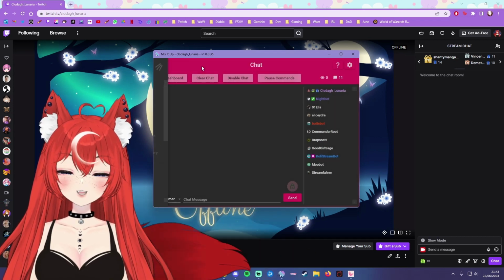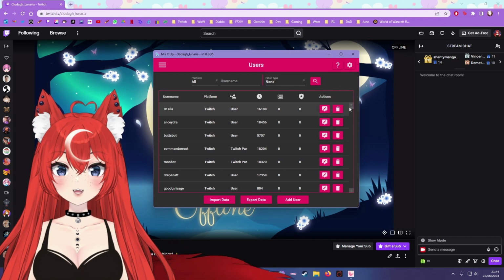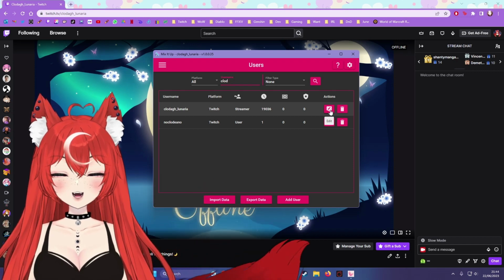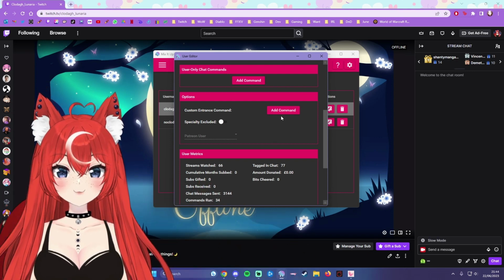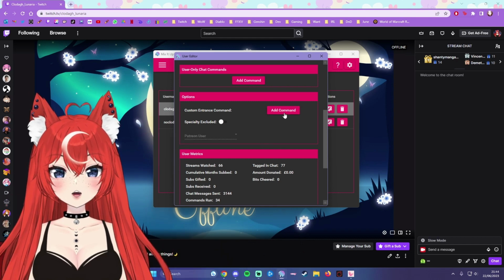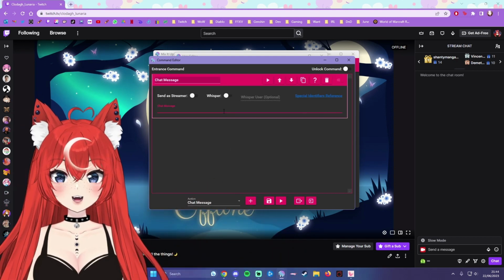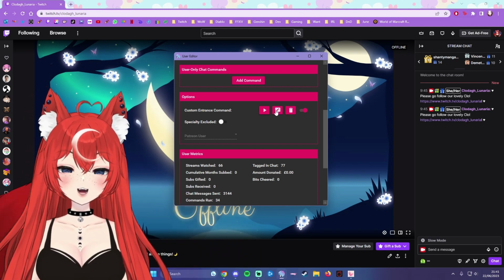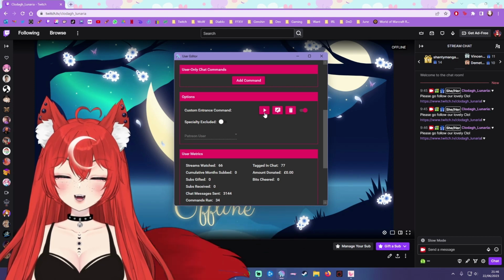Automated Shoutouts on Twitch using Mix It Up!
Pretty much made this tutorial for some fellow streamer friendos.
I have never made a tutorial before.
If you are not seeing Users in your list its because Mix it up is a local bot and will automatically add users to the list whenever they are detected in your chat. It may take time for your users to show as they join your channel while Mix It Up is running.

I know I fumble my words a lot. I have quite bad dyslexia. I hope you can understand me well enough!